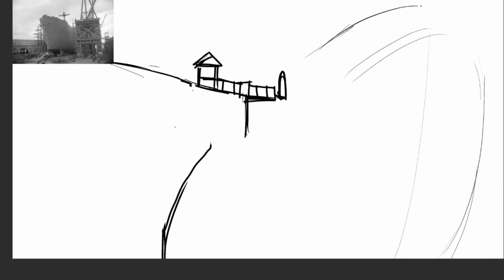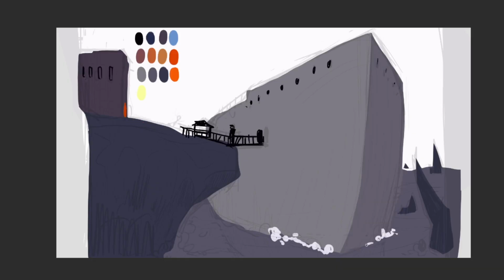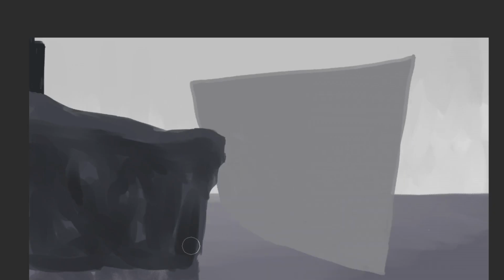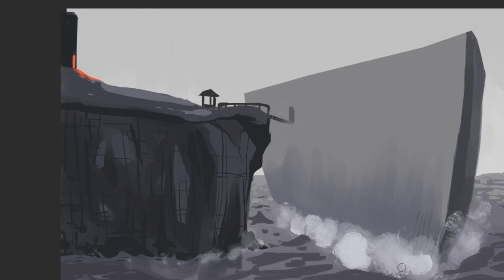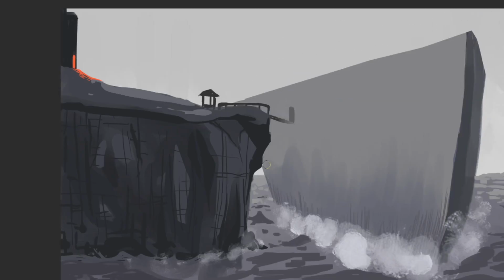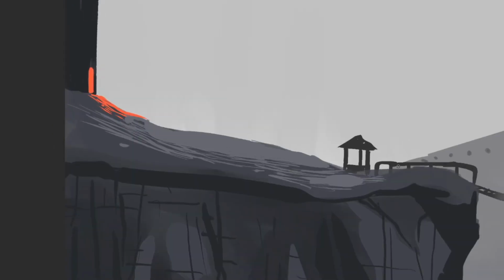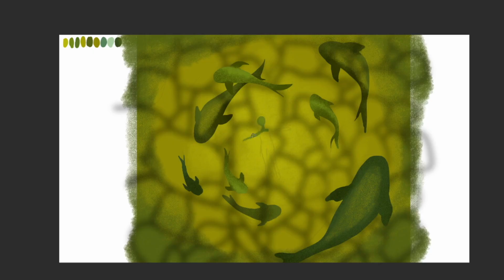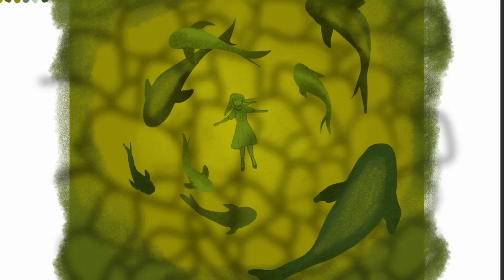drawing places i saw in dreams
making my frequent nightmares and super vivid dreams work for me, by drawing the places I've visited in my sleep. It's like a plein air painting in my brain...?